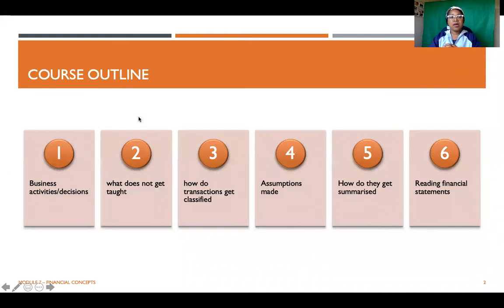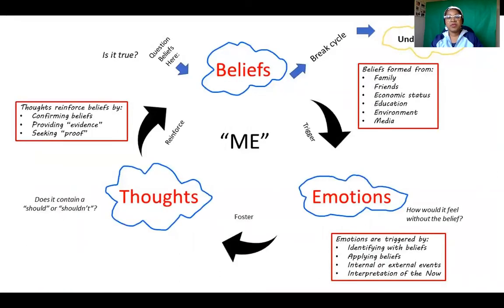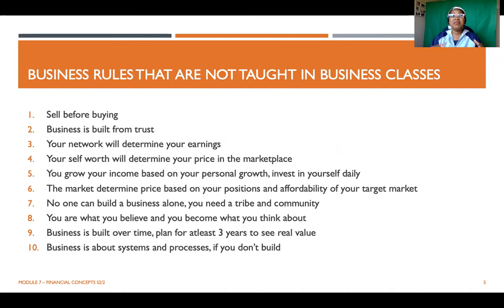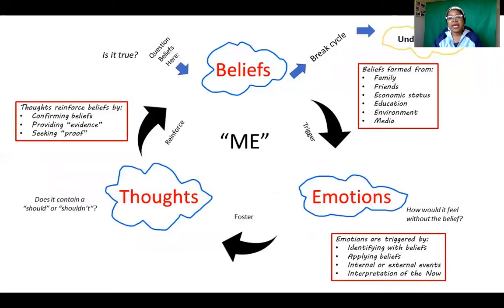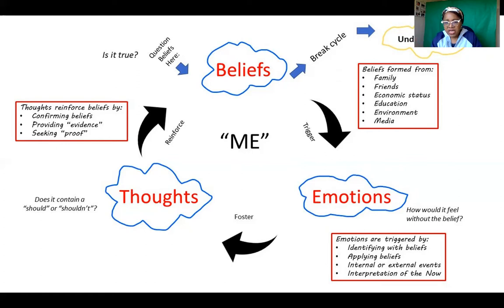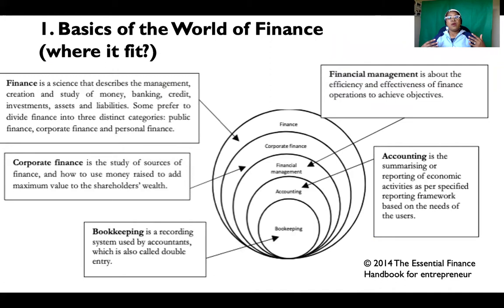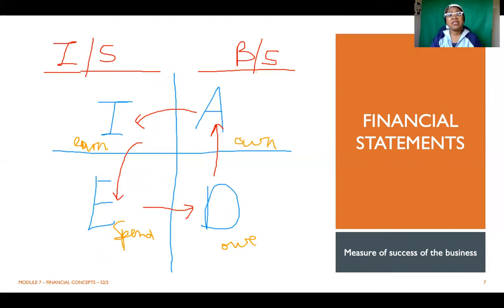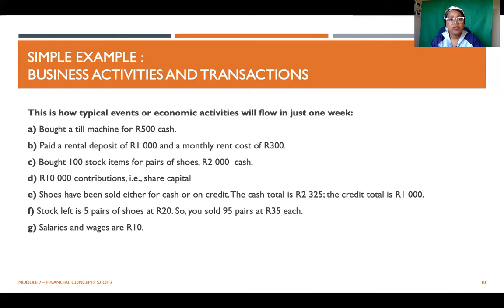How business transactions are recorded to measure financial performance & position M7 S2/2 +Bonus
This is 2nd video of Module 7 of finance success program

Business activities/decisions need to be written down, now they will be transactions in your books.
How to measure financial performance and position - looking at basic transactions sell and buy including contribution to the business
Bonus: what does not get taught in business classes 10 of 20. Let me know if you want additional 10 more.
how do transactions get classified
Assumptions made
How do they get summarised - between 4 things i.e income, expenses, assets and debt
Reading financial statements